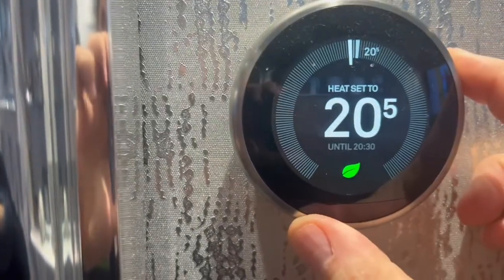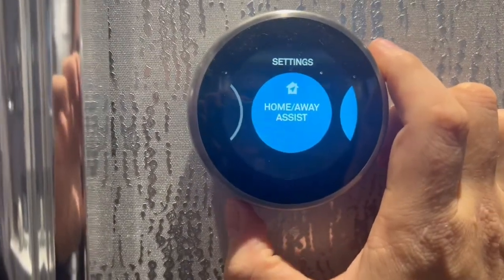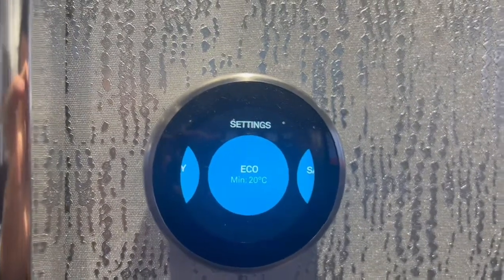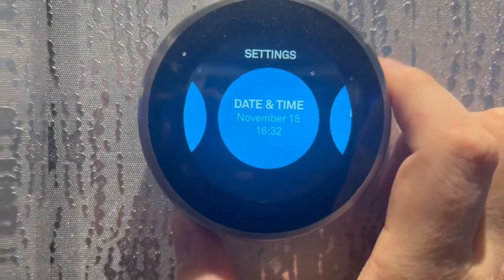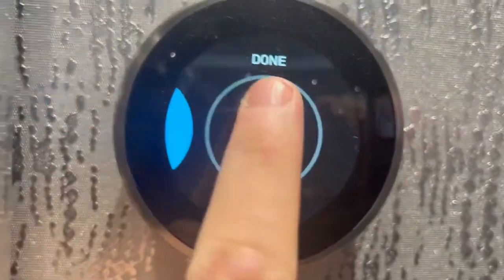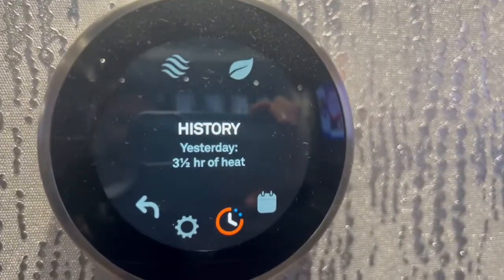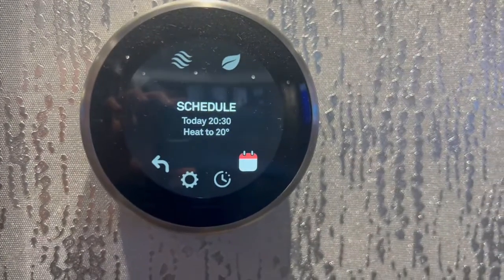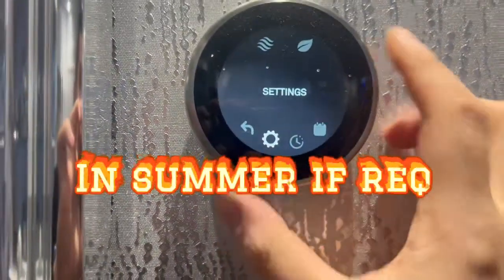HOW TO USE. The google NEST thermostat. Overview@newboilerblackpool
Tips and overview of how to use and navigate through the nest room thermostat for your combi boiler